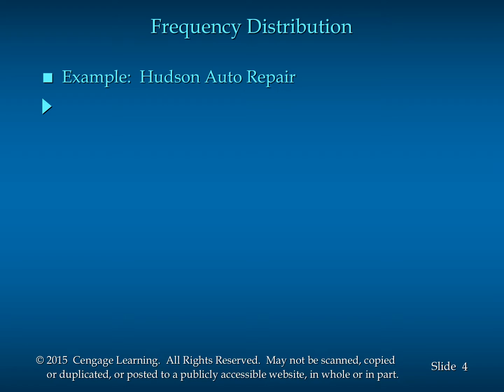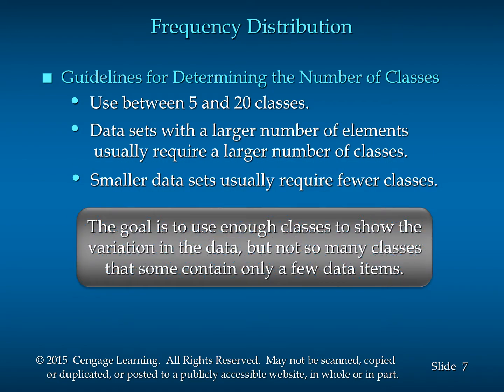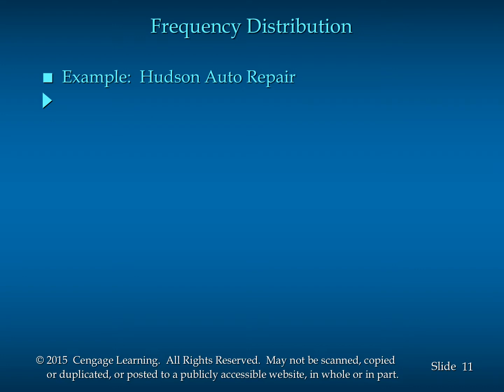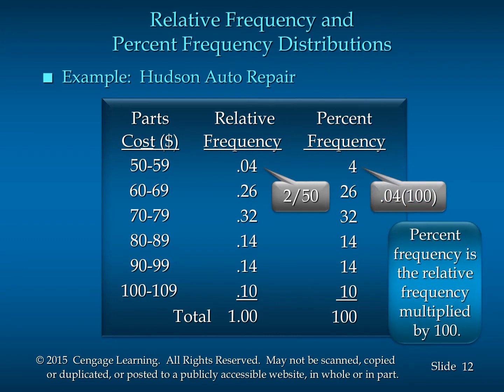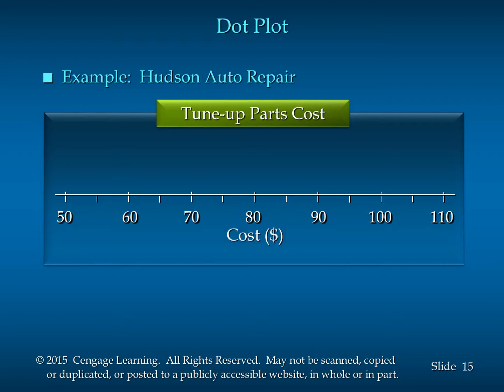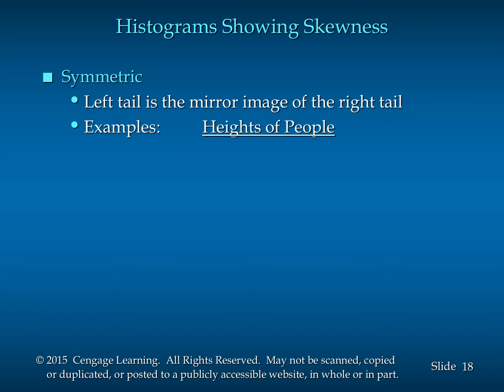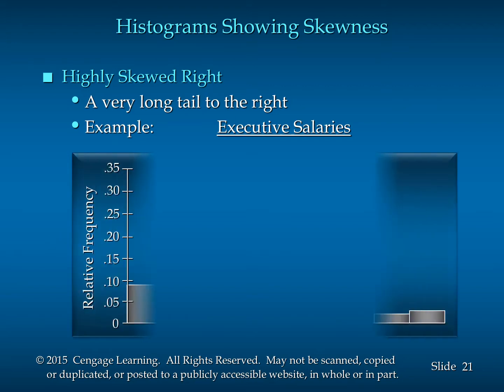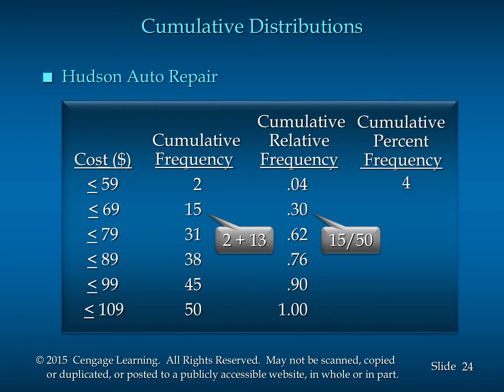WU BUS232 Prengaman - Chapter 2B Descriptive Statistics